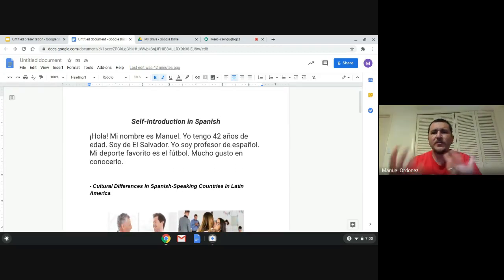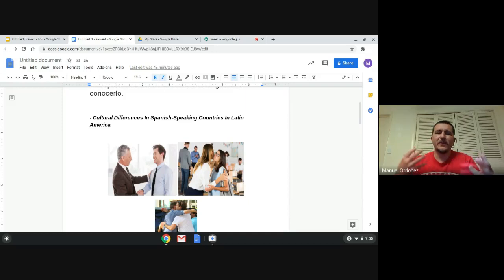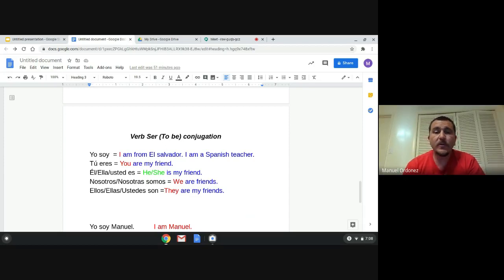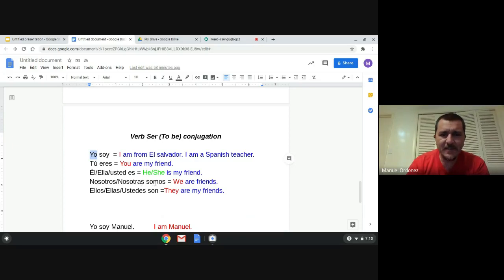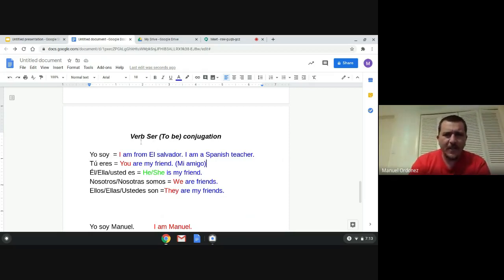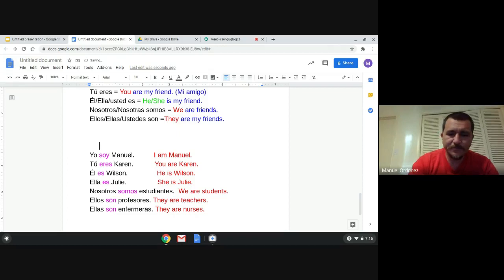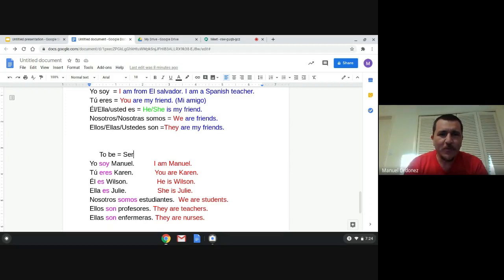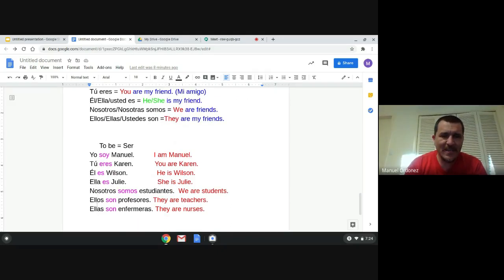Spanish Class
Introduce Yourself in spanish